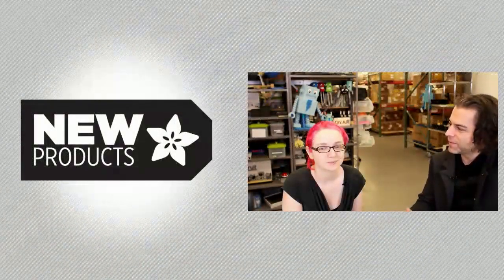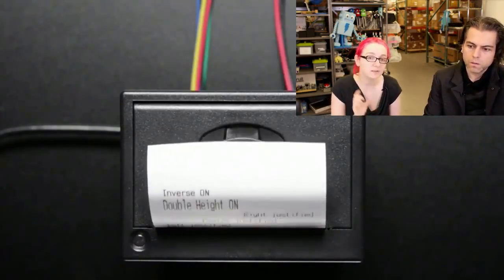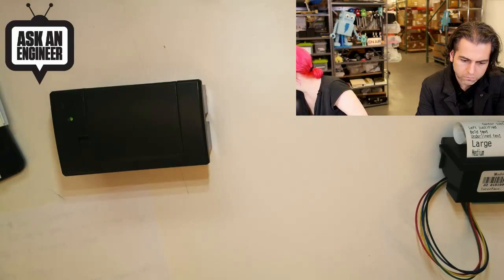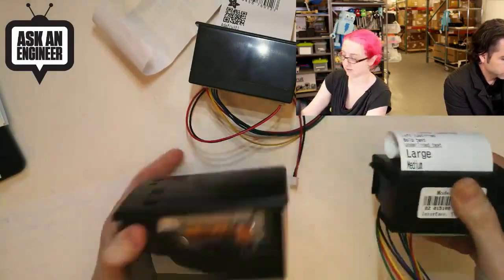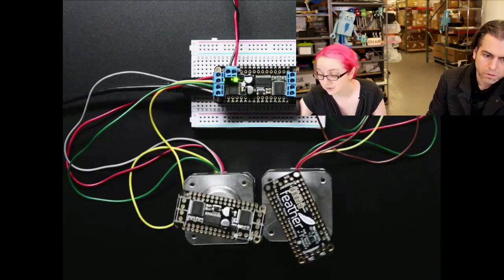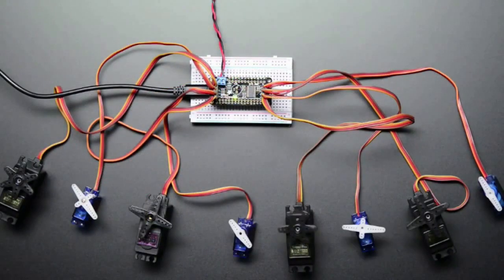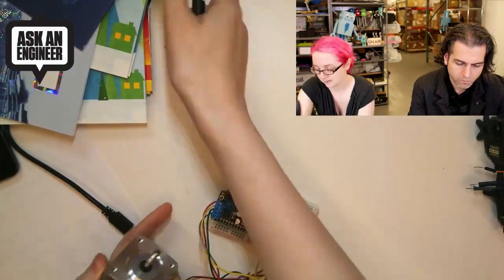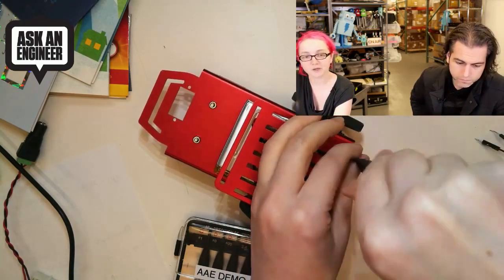New Products 12/23/2015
8-Channel PWM or Servo FeatherWing Add-on For All Feather Boards (12:54)